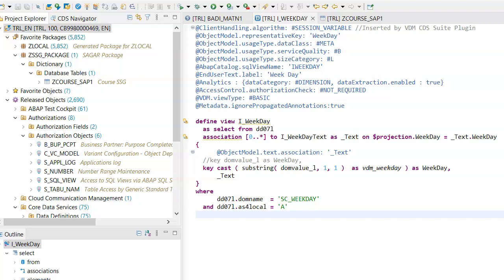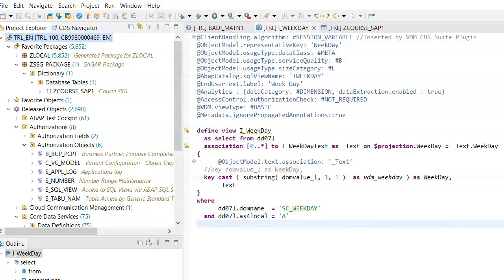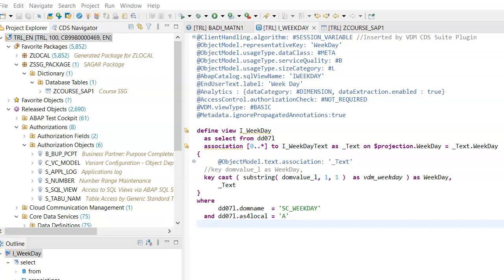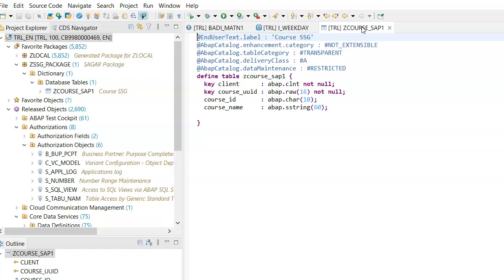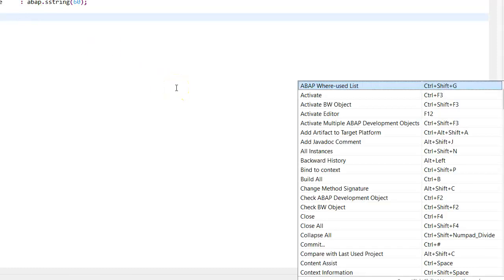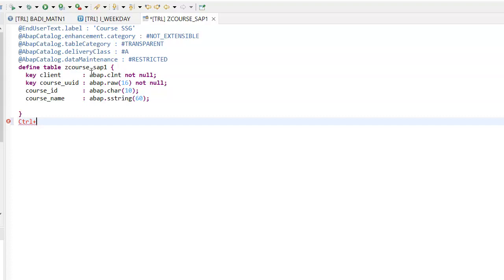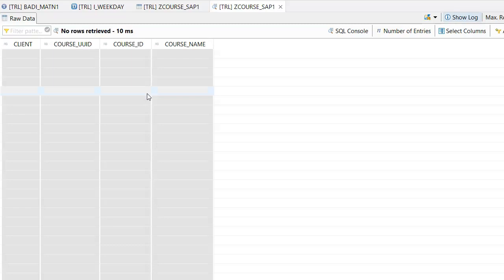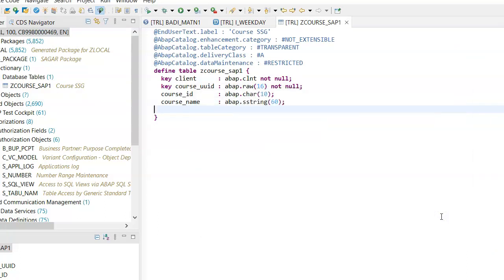ADT Setup in Eclipse | ABAP in Eclipse | Switch the IDE | Shortcuts of ABAP Dev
If you're looking for SAP ABAP Interview Questions for Experienced & Freshers, you are in the right place. There are a lot of opportunities from many reputed companies in the world. According to research SAP ABAP has a market share of about 3.0%. So, You still have the opportunity to move ahead in your career in SAP ABAP Programming Tutorial. We offer SAP ABAP Interview Questions that helps you in cracking your interview & acquire a dream career as SAP ABAP Developer.